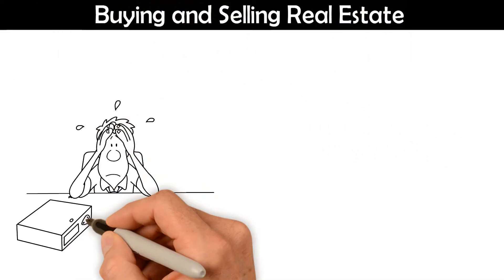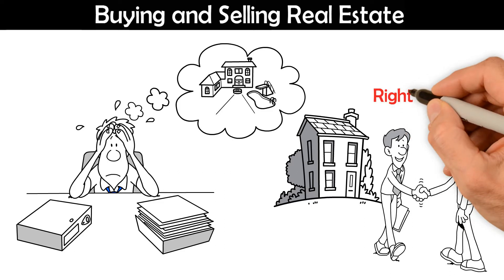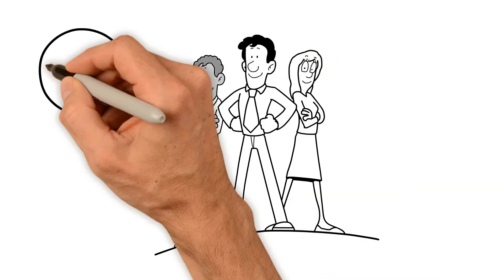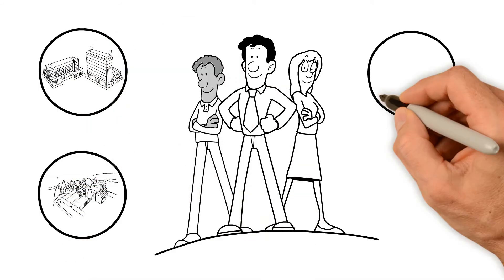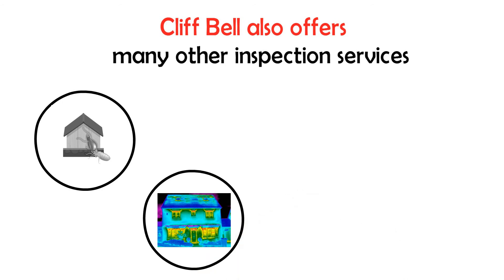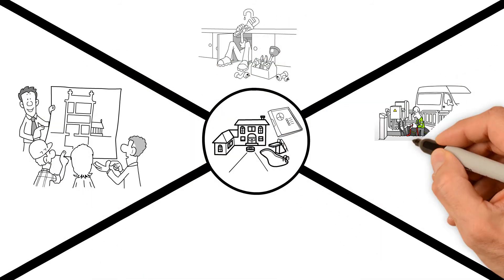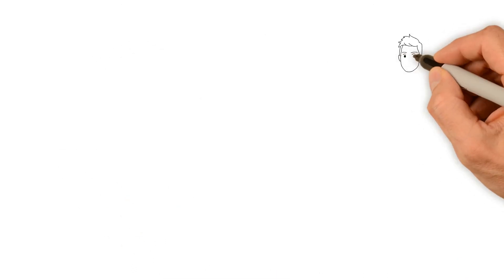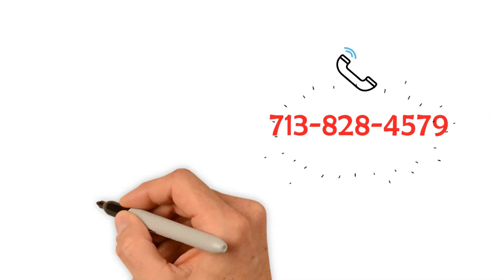Antonio Wilson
Profile Video